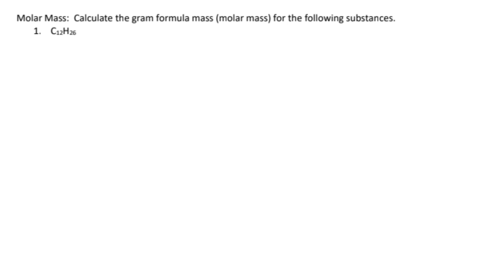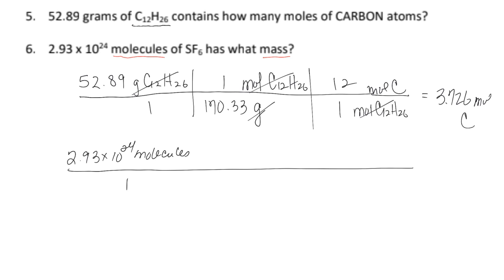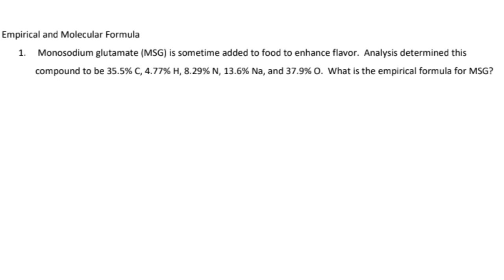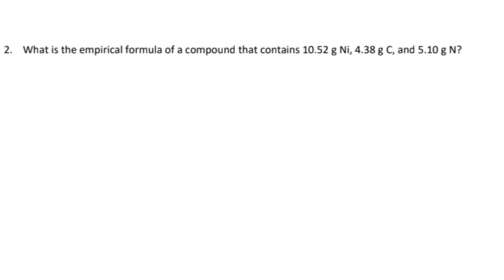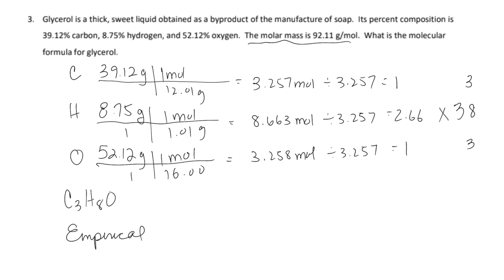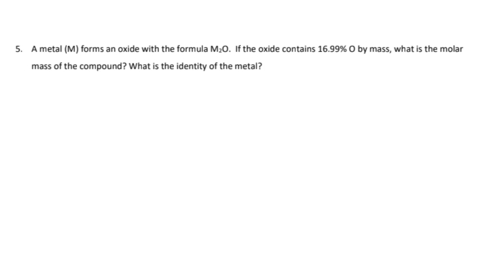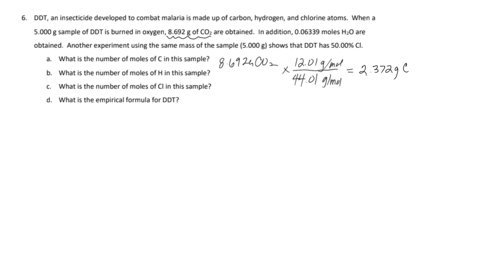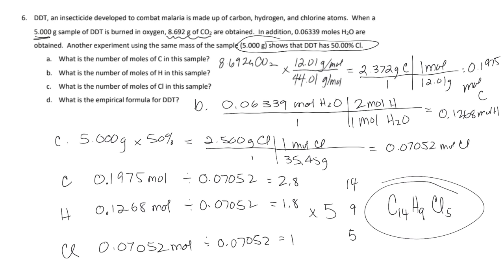H Worksheet Mole, Percent Comp, Emp Formula